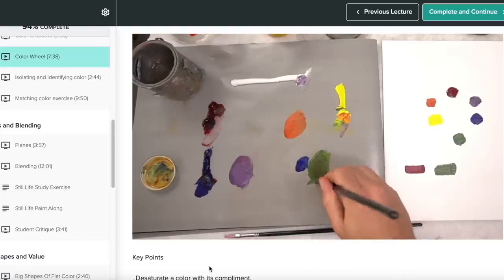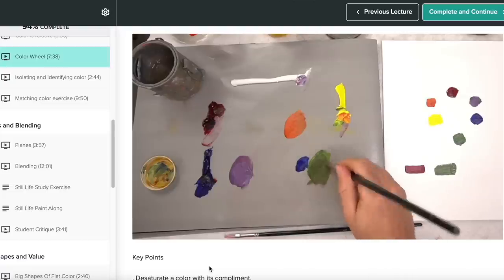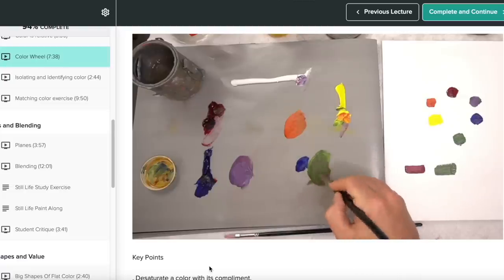The Truth About Painting Landscapes From Photos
Chelsea studios non toxic paint thinner